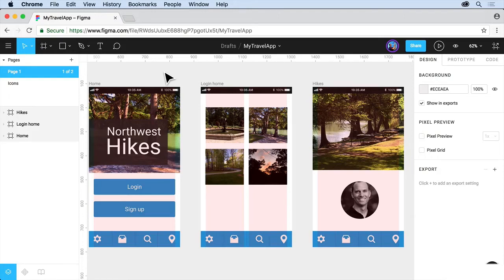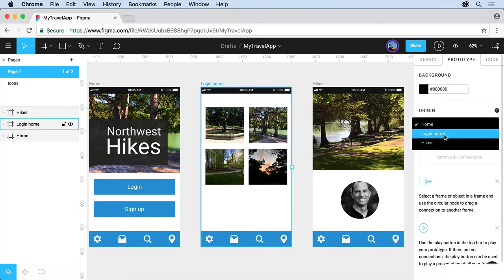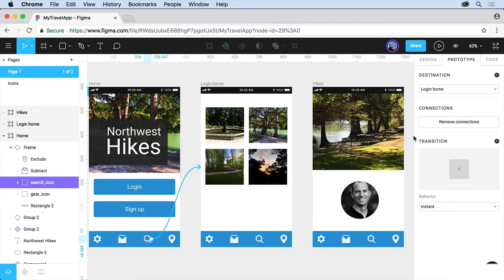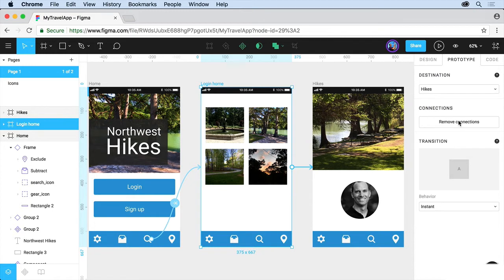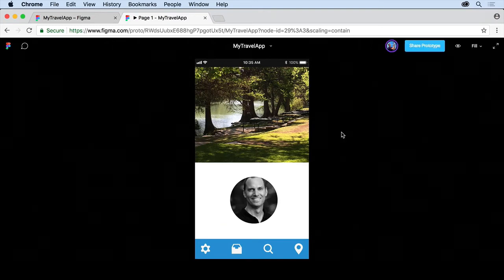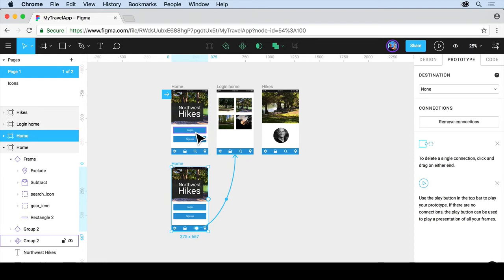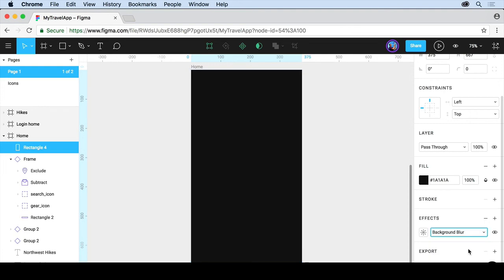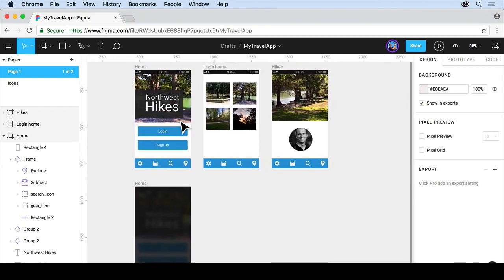Lesson 14: Create a prototype - Figma for UX/UI Design master course